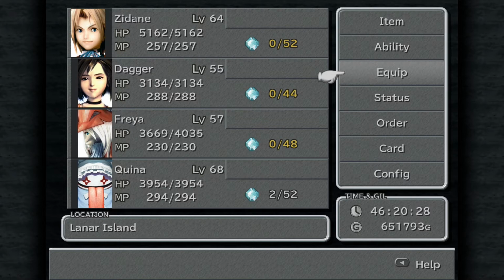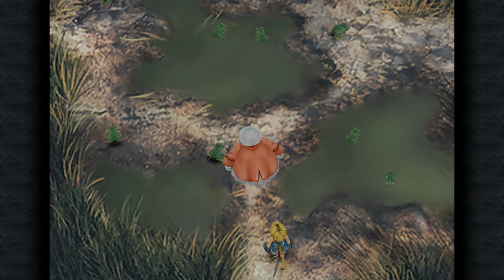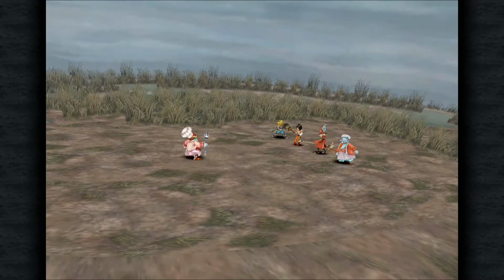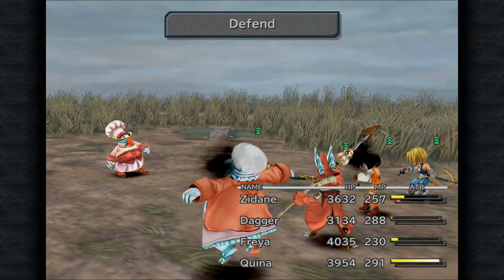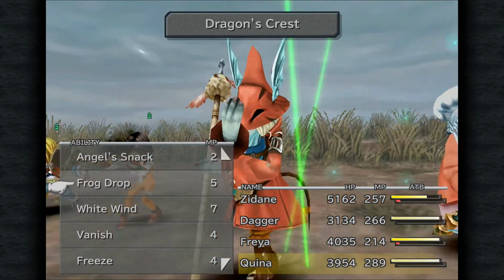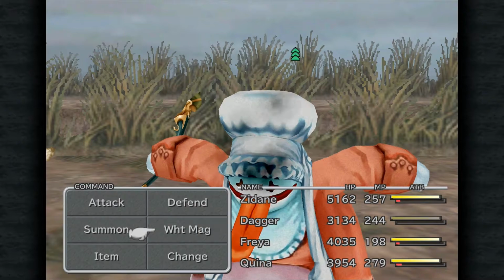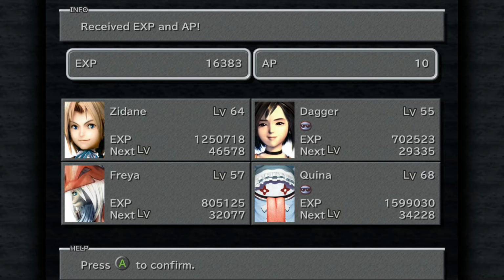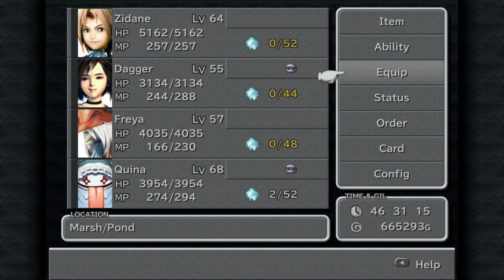Final Fantasy 9 Walkthrough | PC PS4 XBOX ONE & SWITCH - Quale (Boss) - Part 62 [HD]